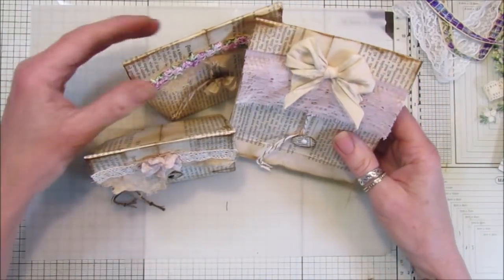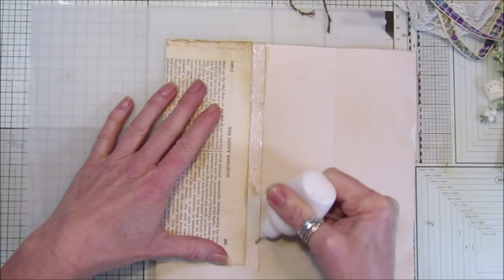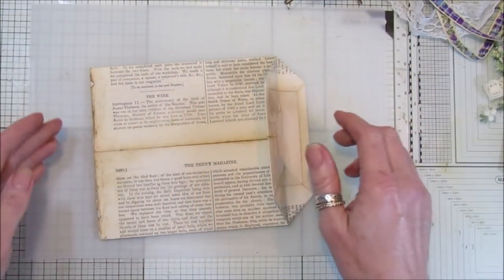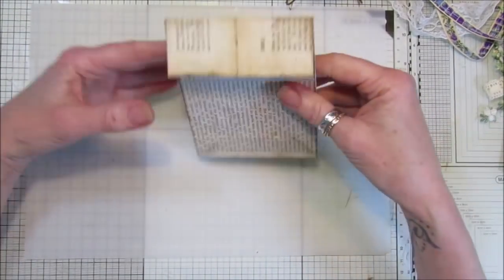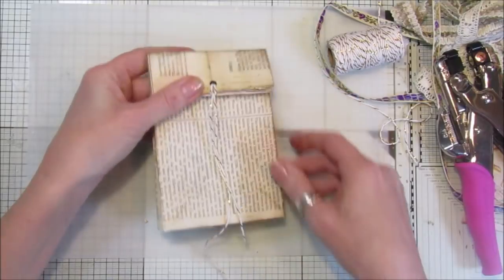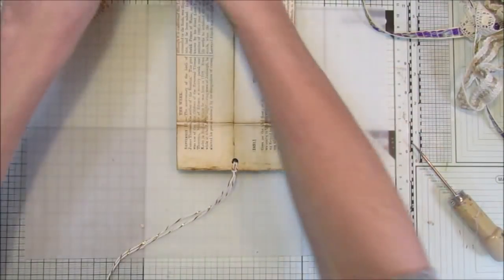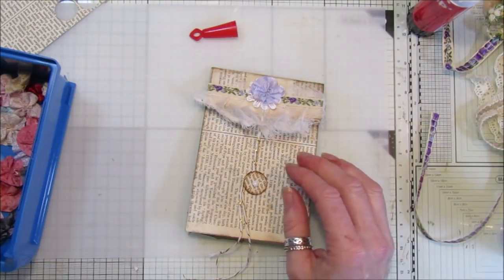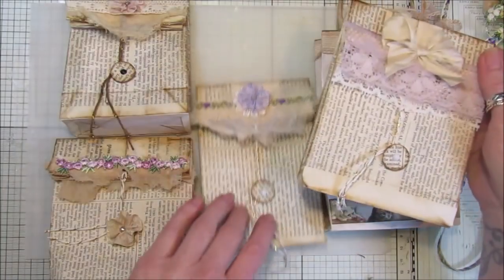Vintage Book Paper Bags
Love these little bags, they can be made out off any paper and any theme.

If you would like to be a member of my Facebook Group,
Please answer all the questions. Thank you.

US - Amazon.com
Wildflowers Thinlits Die Set by Tim Holtz
Jump Rings
1000pcs Gourd Bulb Pear-Shaped Safety Pins
Corner Punch
Fine Tip Glue Bottles
Tonic Studios Tacky Glue
Pinch Crimps

UK - Amazon.co.uk
Tim Holtz-Wildflowers Dies
Jump Rings
12 Tim Holtz Distress Oxide Sprays
1000pcs Copper Bulb Gourd Pins Safety Pins (Bronze)
Corner Punch
Stamperia Glue
Tonic Studio Funky Glue
Pinch Crimps